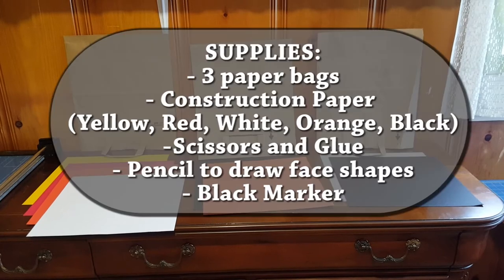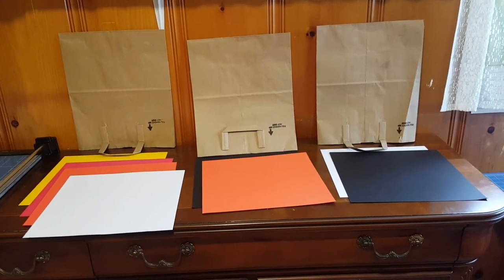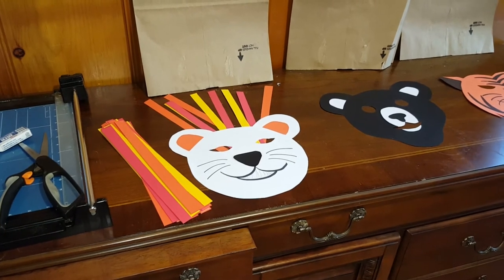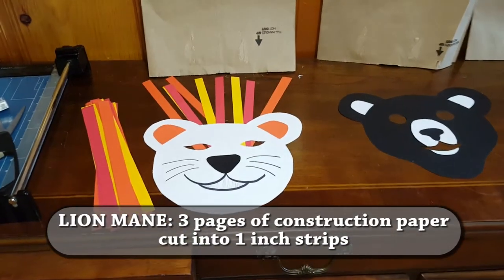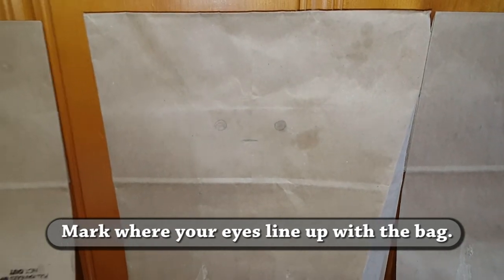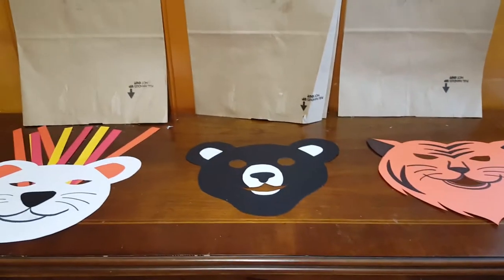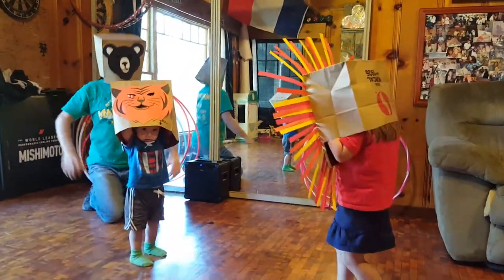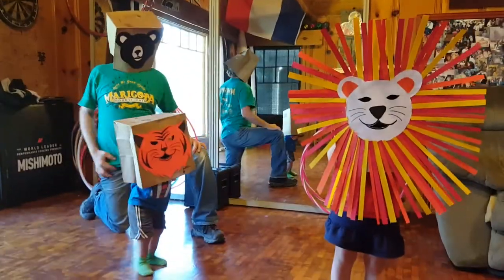DIY Wild Animal Paper Masks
In this 5 minute craft you'll learn how to make 3 animal paper masks.
List of materials: Paper bags, scissors, glue, black marker, pencil, construction paper.
-Lion Paper Mask: White, Orange, Yellow paper
-Tiger Paper Mask: Orange paper
-Bear Paper Mask: Black and white paper